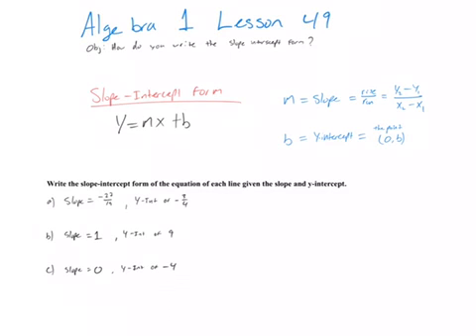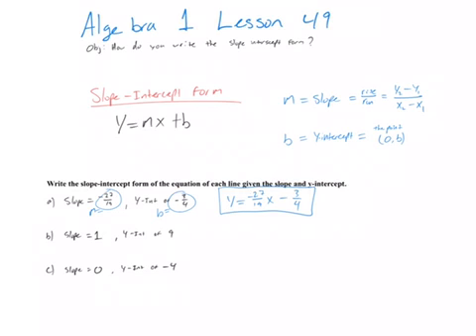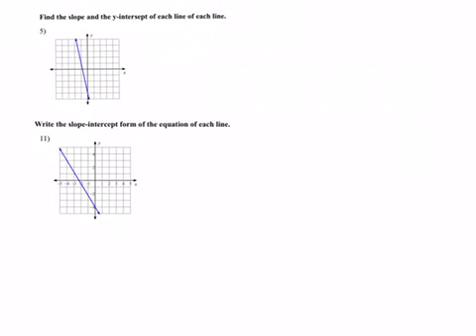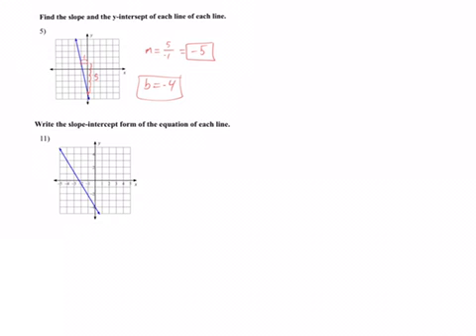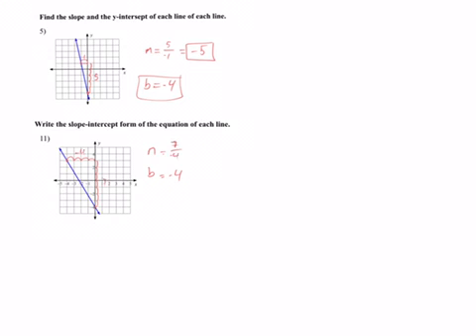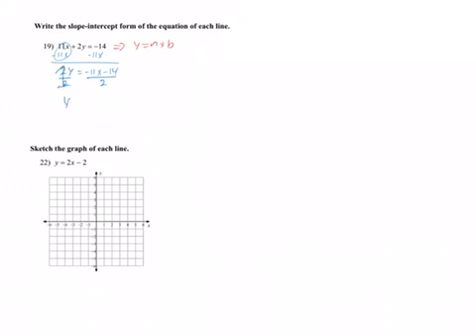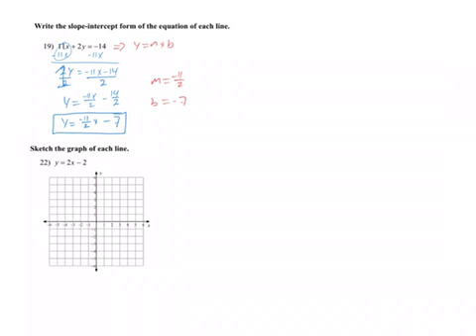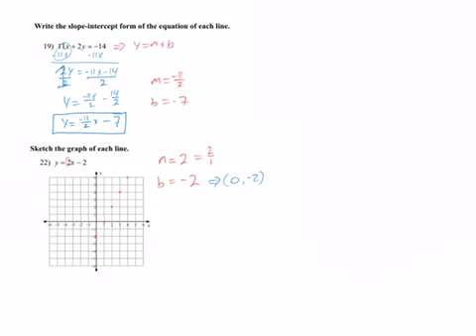Algebra 1 Lesson 49